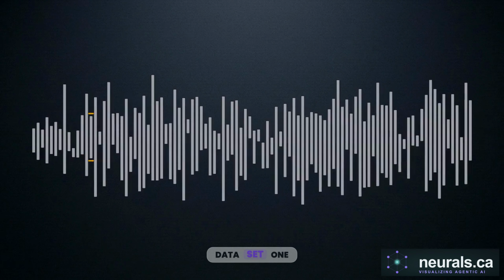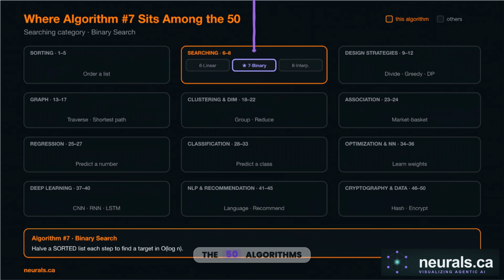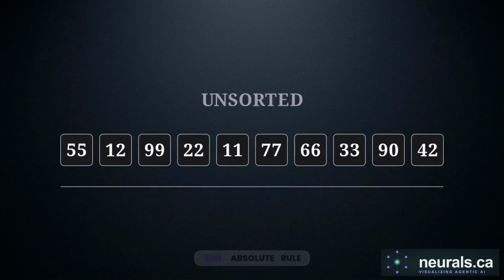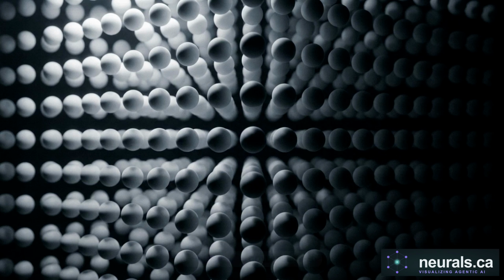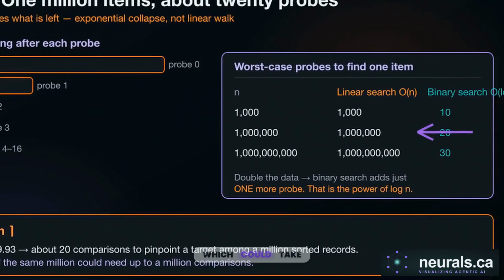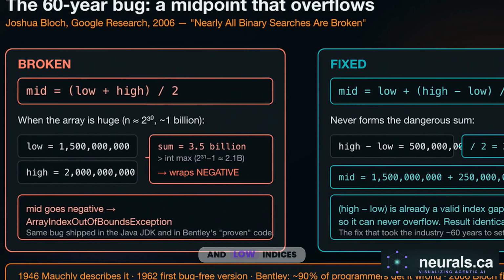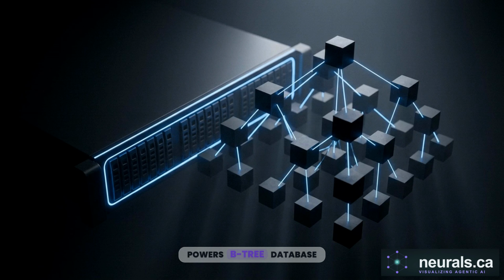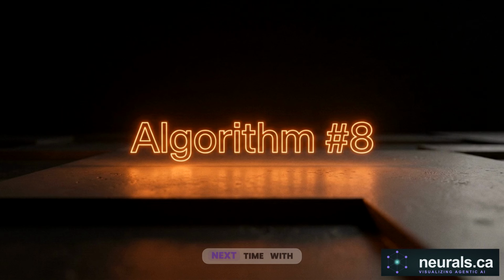Binary Search: Find Any Item in log n Steps (50 Algorithms #7)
Binary search finds a target in a sorted array by repeatedly halving the search interval.

This is algorithm #7 of the 50 Algorithms Every Programmer Should Know series (Searching). You will learn:
- The exact problem Binary Search solves and the intuition behind it